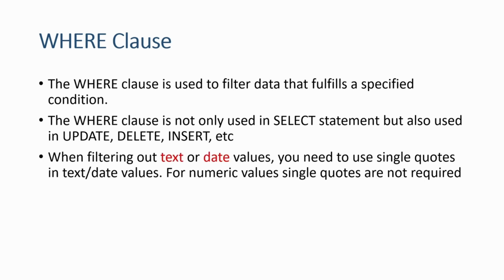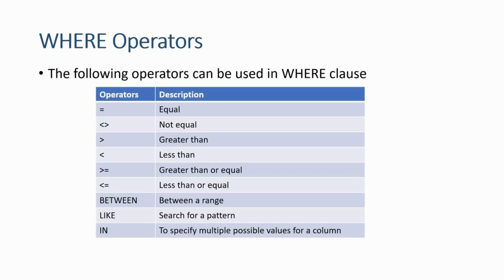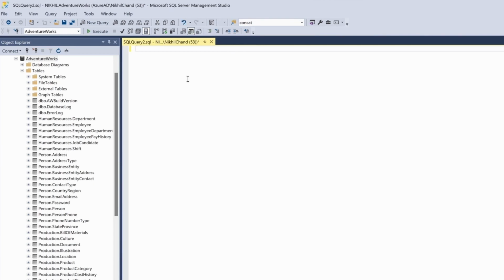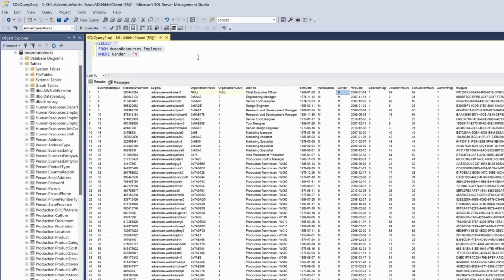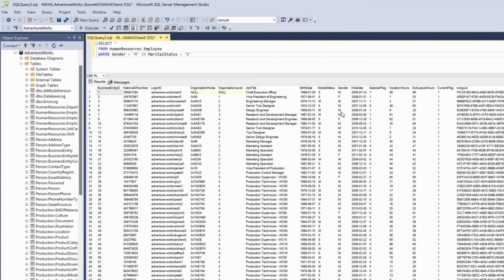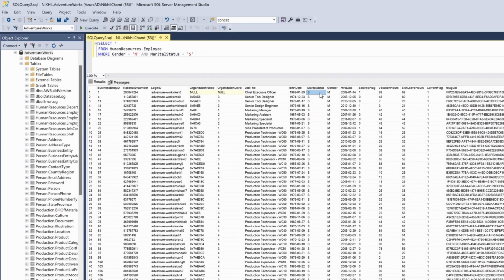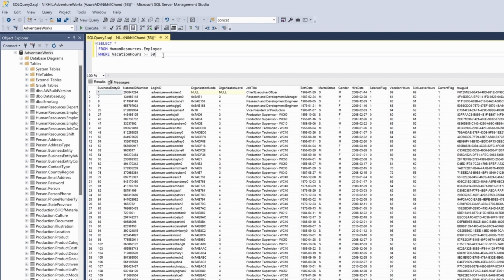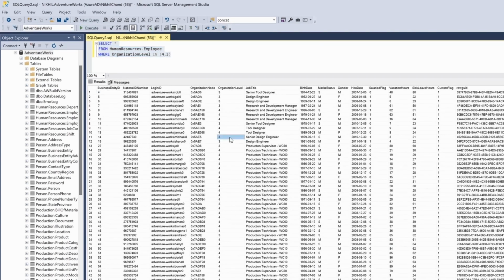WHERE Clause in SQL Server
This video explains the WHERE clause in SQL Server.

Time codes
0:00 – Intro
0:06 – What is WHERE clause?
1:32 – WHERE operators
2:20 – WHERE clause Demo